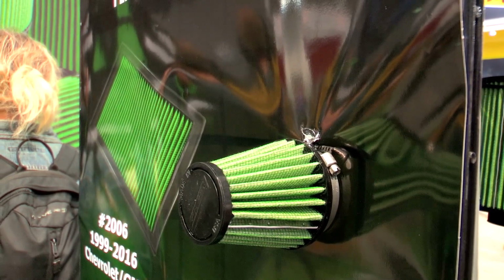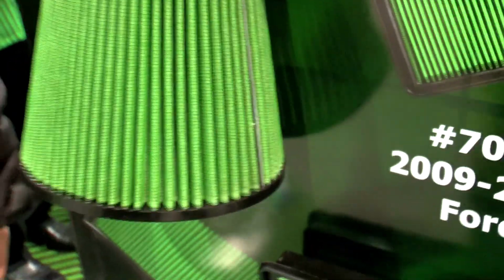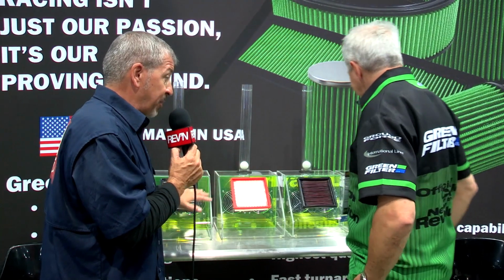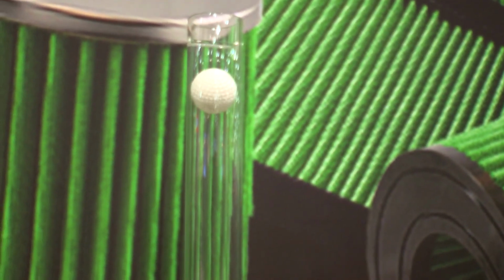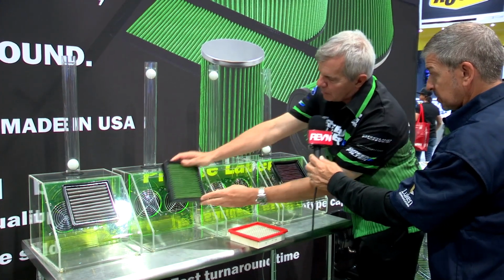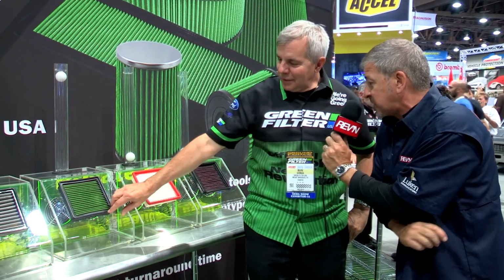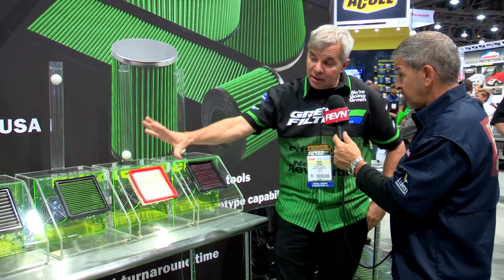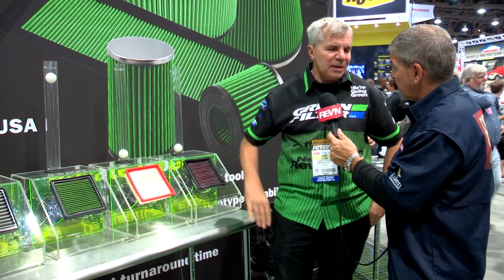Green Filter USA Mark German Joe Sebergandio